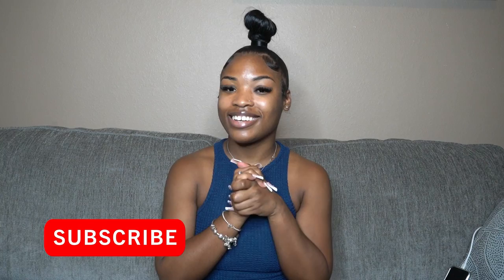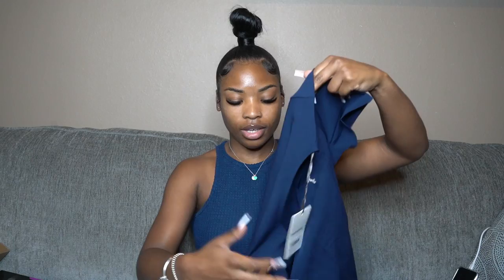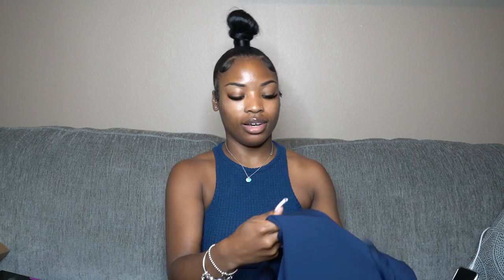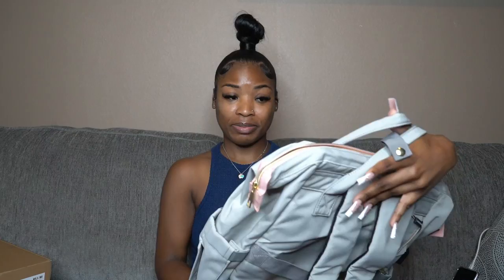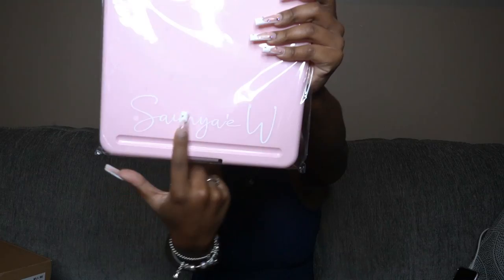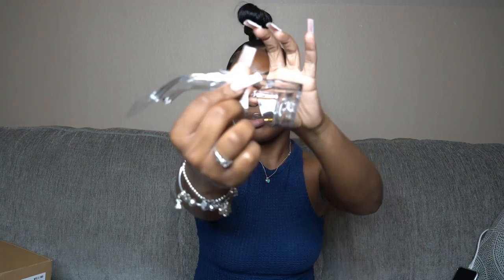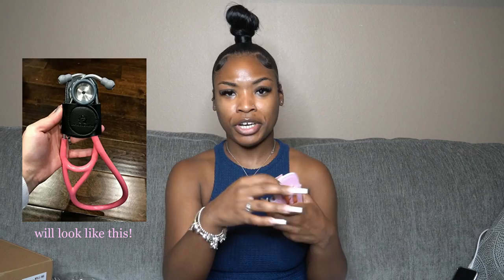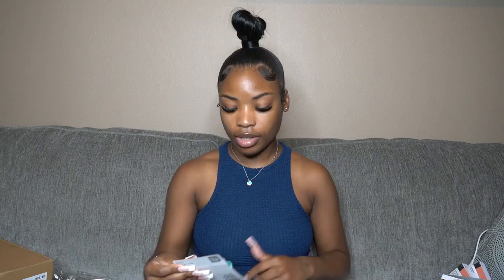HUGE NURSING SCHOOL SUPPLY HAUL | clinical bag, scrubs, Littmann stethoscope, & moreee 💕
Hi guys! Welcome to my Nursing Channel! In this video, I’m showing you all what I got for my first semester in nursing school! I’m SO excited & classes start in less than 2 weeks!

Thank you all so much for helping me surpass 200 subs! LET’S GET TO 300!!! I love y’all!!! 🫶🏾

*Make sure to change video quality to the highest setting for the best watching experience* 🤍

🔗🔗 LINKS 🔗🔗

AMAZON

Plastic clipboard with storage

Water bottle

Clinical bag

Stethoscope case

Stoggles (generic brand)

Stethoscope waist clip

Compression socks

Lunch bag

Pink masks

USB-C to USB adapter

Paper feel screen protector

iPad case

Apple pencil (1st gen)

Headband with buttons

Black girl badge reel

Marble badge reels

WALMART

Mini Stapler

Mini notebooks (3pk)

Hand sanitizer spray

***Anything else not linked is because I don’t have the link, found it at Dollar tree (so no link), or because it’s common enough to find anywhere (like medications, disinfectant wipes, etc). Hope this helps! 🤍